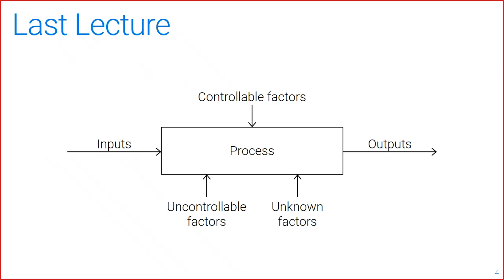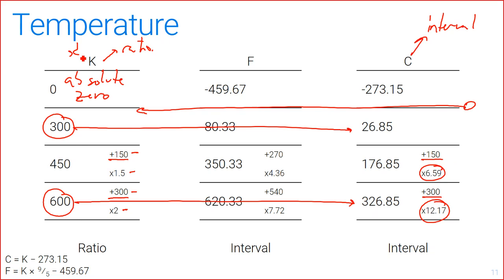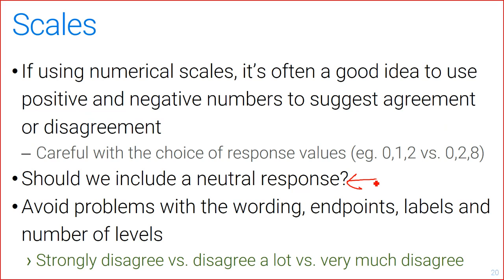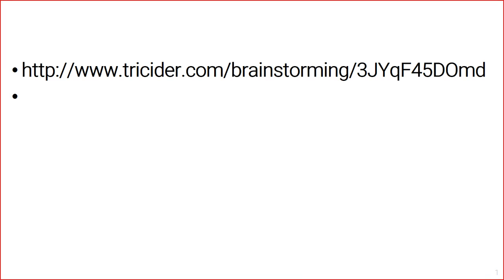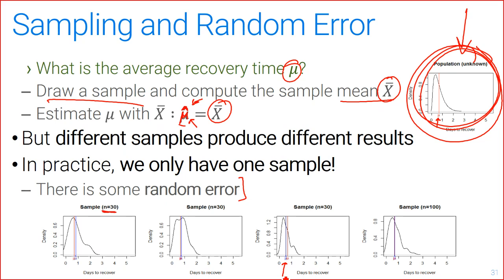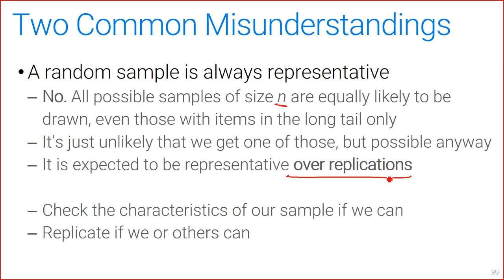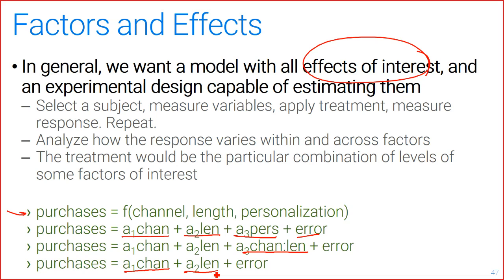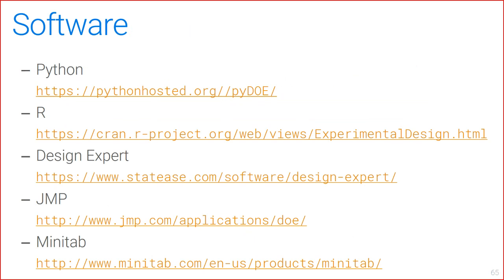Lecture 2 - Methods 2